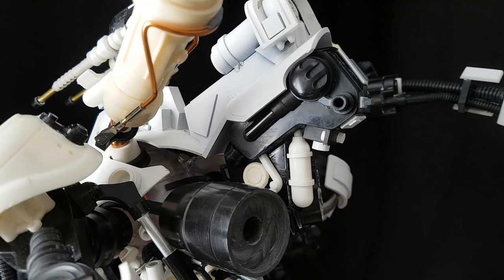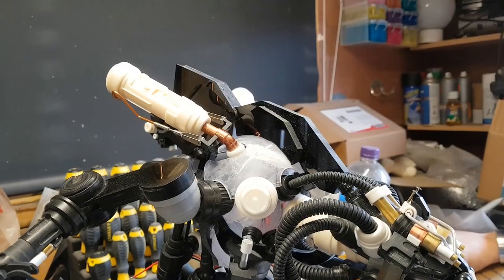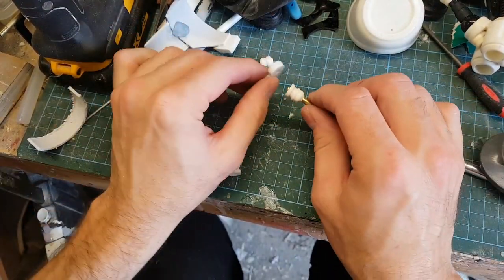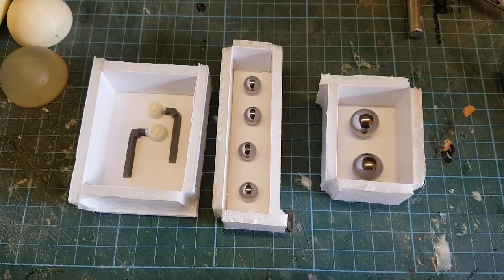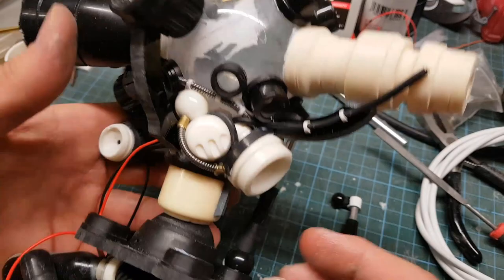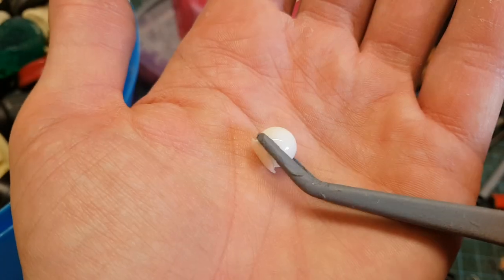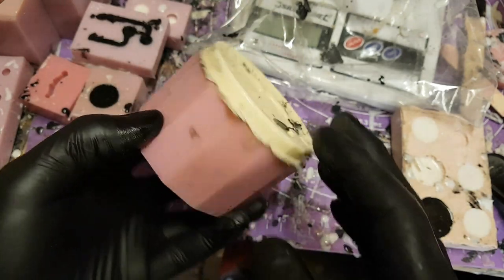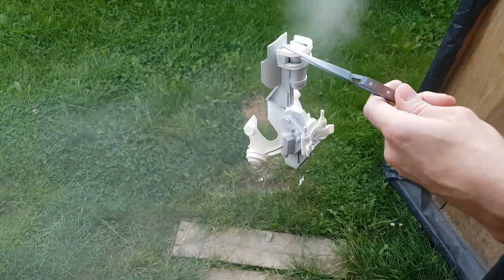Demon Mech Build Part 3 (Original Mecha Contest 2001)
In this video I continue building my entry for the Original Mecha Contest